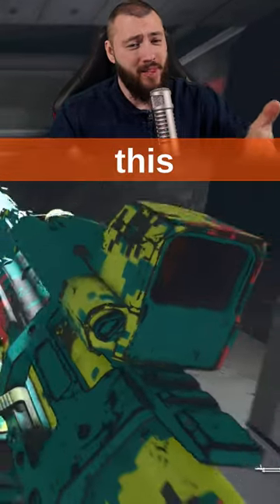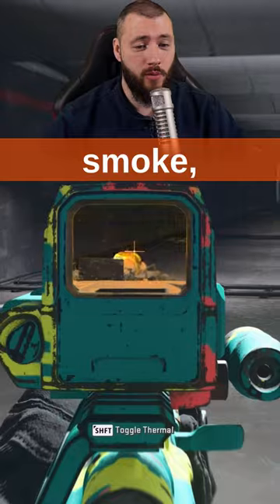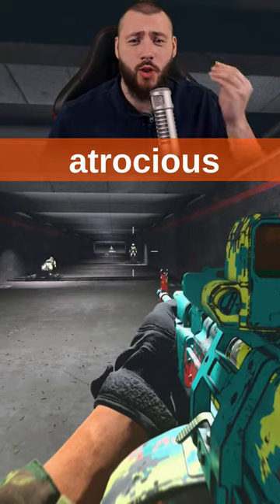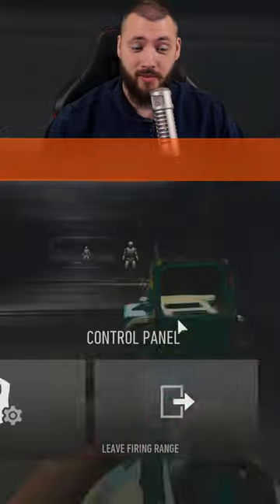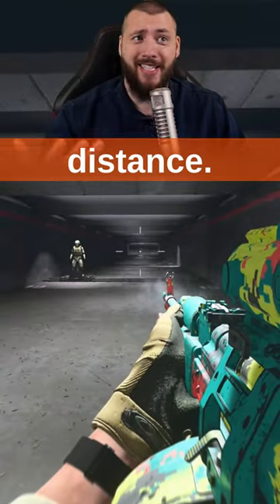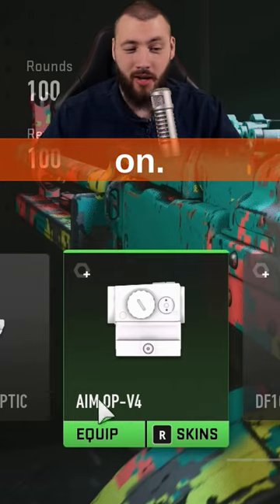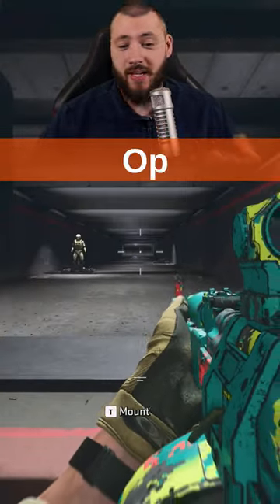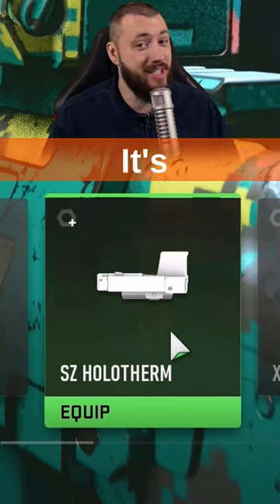The SZ Holotherm is a LIE!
Hey everyone,

In the world of Warzone 2, there are plenty of content creators who are looking to make a quick buck by selling so-called "snake oil" attachments. These attachments promise to give you an edge in the game, but often fail to deliver on their promises.

One such attachment is the SZ Holoterm, which is being heavily promoted by some content creators. However, what they don't tell you is that this particular attachment increases the visual recoil by tenfold! This means that your shots will be much harder to control and will likely result in a lot of missed shots.

So, if you're looking to improve your Warzone 2 game, be careful of the attachments you're using. Always do your own research and don't trust everything you hear from content creators. And always be careful out there!

Try these MW2 Settings for Max Visibility & Bonus FPS

Connect with P4wnyhof Online:
My Gear:
Camera:
Lens: